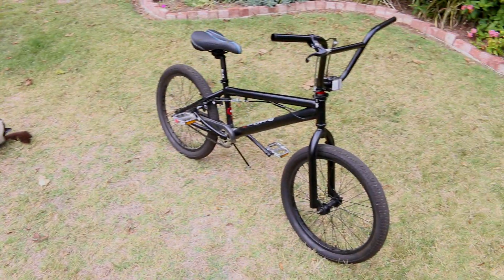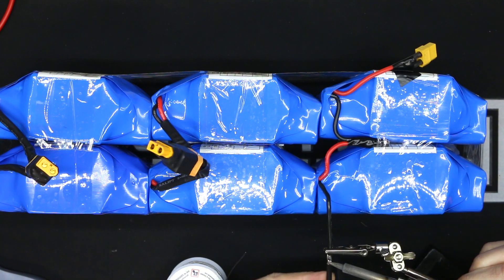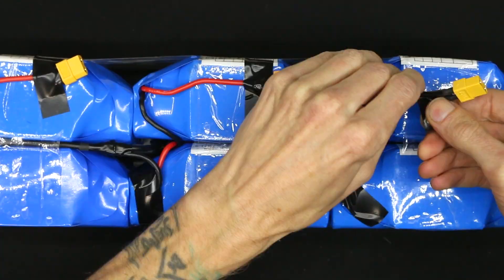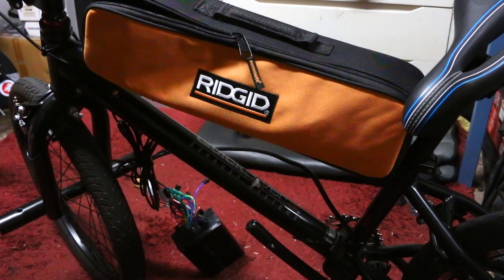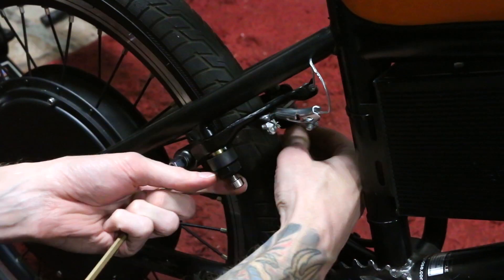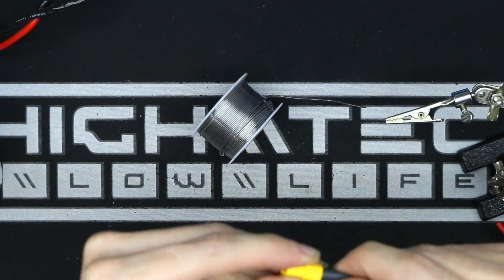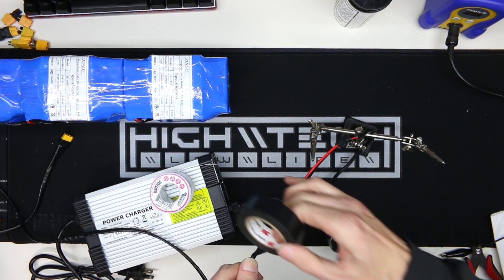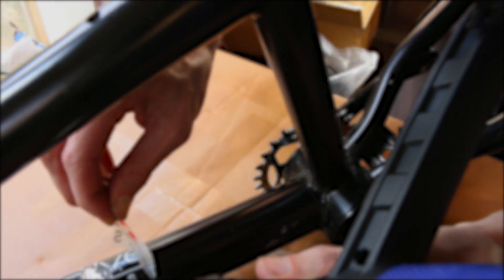🚲 Custom 3000W BMX E-Bike [45MPH!] - Part 3 - Battery Mods, Chain, Pedals, Functionally "Complete"!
Building an insane (stupid!) custom DIY 3000W [3KW!] 45MPH BMX ebike! In part 3 you'll see me modify the battery pack to finally make it fit completelyl in the battery bag! I also mounted the chain, connected all of the electronics and got it to a state where it is functionally 'complete' ~ this means I can actually test ride it now, before tearing it apart again and doing all of the cosmetics. This is only the 4th e-bike I have made so far and I'm still learning a lot so I'll show you all of the mistakes I made along the way.

Fortunately this build went quite a bit smoother than the digi-camo ebike build, but there still were some hurdles to pass, but at least for this one the painting was a lot less complicated.

00:00 - Intro
00:30 - Battery mods
03:35 - Battery tray final mount
06:03 - Electronics, chain, pedals
06:54 - Battery charge leads
09:41 - Functionally 'completed'
10:59 - Next time / outro

BTC: 3QHZ4z7UuryXuVkMH3NtVTKrBrwyqtyiPD
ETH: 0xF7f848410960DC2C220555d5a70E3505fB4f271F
USDT (ERC20): 0xd6e40aa8b2ff210097b5abe960fd57a51fd96b46

\\ BMX E-Bike [4.0] \\

I wasn't really planning on making another ebike so quickly, but my coworker gave me this BMX bike so I figured I could turn it into a grocery getter to save from having to drive my car to the local store. I also wasn't planning on spending so much time on this build, but every time this happens I keep improving small things until the entire project has taken up so much time!

BMX bikes will always have a soft spot in my heart, growing up as a very young kid I used to rent "RAD" on VHS all the time, with 12 year old dreams of taking a young Aunt Becky to the prom where we would do freestyle tricks in the gym while 'Send Me An Angel' blasted over the PA - if you didn't grow up in the 80's you're sorely missing out!

This definitely isn't a guide, maybe something more to inspire you to create your own. However I will be making 'how to' and 'how to do' tutorials on how to make an ebike from start to finish in future videos.

\\ Parts \\

1. The frame
This is actually a cheap Walmart BMX bike, it only costs about $90-100 and it's actually not that bad at all. It has a cool front brake system that allows you to turn the bars all the way around without twisting up the brake cables! Nothing special here really, just a traditional steel frame.

2. The motor
I got this kit off AliExpress, it's a 72V 2000W motor kit. I really wanted an LCD display and the controller this kit came with did not have a display, so I asked the seller if I could get one that did have it, and they said they would make me a custom kit with a different (more powerful) controller that had a display. It did cost a little bit more, but it is totally worth it to me.

3. The controller
This is an upgraded 50A controller with a LCD (IPS) display, I believe the controller that came with this kit is only 30A or 40A, using this 50A controller pushes the output to a whopping 3500W!!!

4. The battery
I found this battery pack on eBay, I thought the packaging was the perfect dimensions for this frame as there is not a whole lot of room for almost any components given how tiny this frame is. I later realized that this 'pack' was actually just a series of 6 smaller packs, it does have 60A output, but had I know that this was configured this way, I probably would have went with a different pack as I did have to modify a lot of the wiring to make it cleaner and more robust.